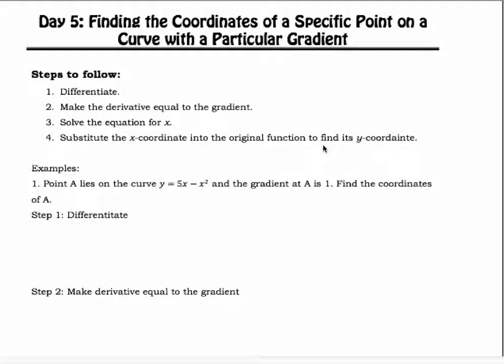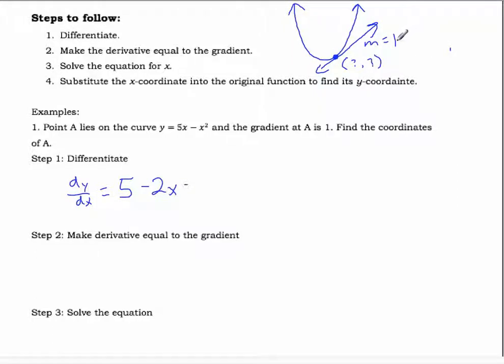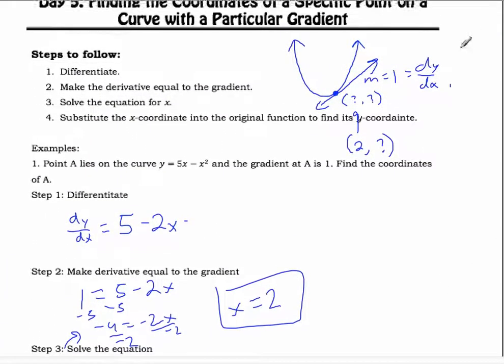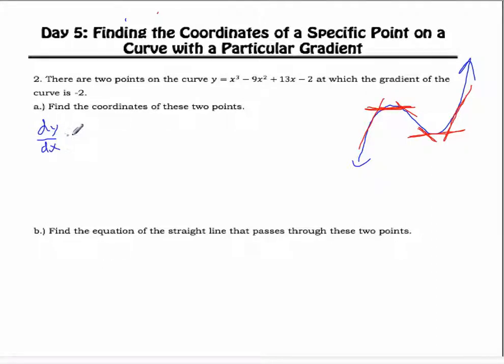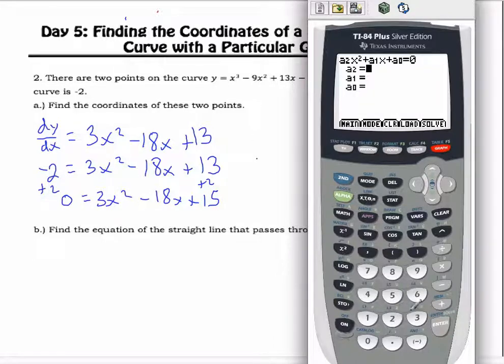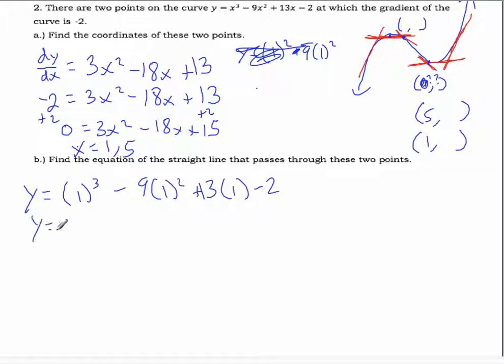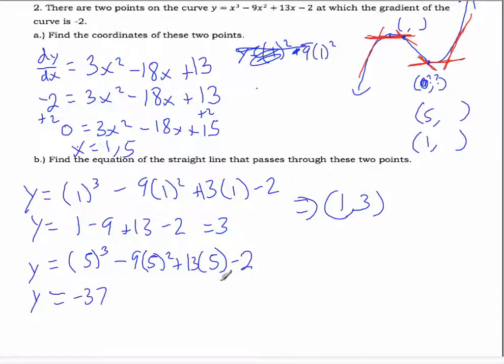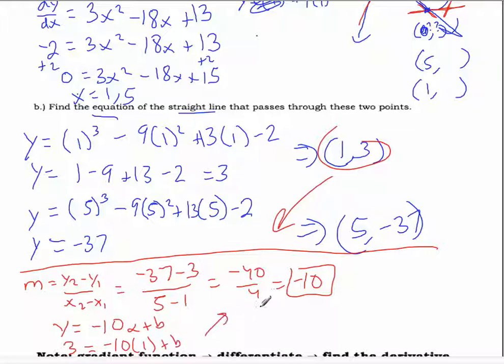Finding Points Given Slope of Tangent